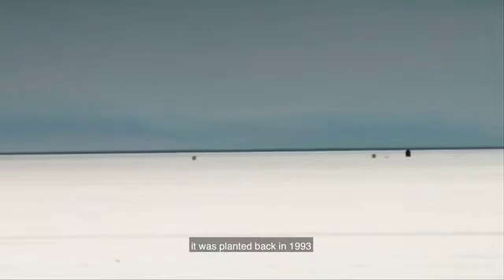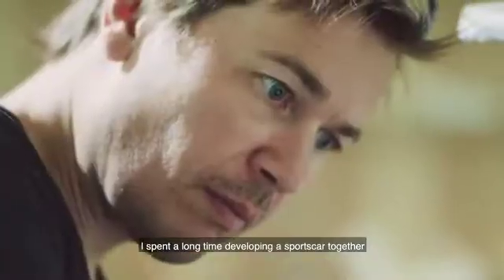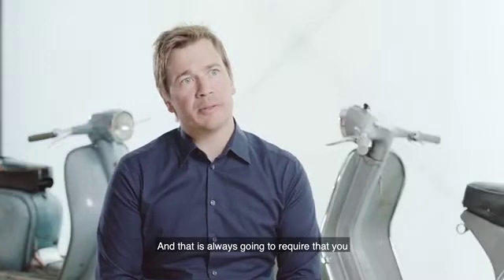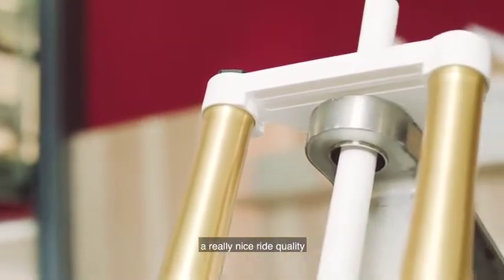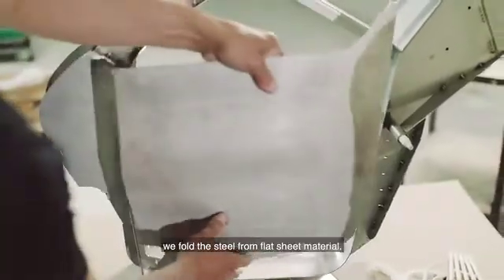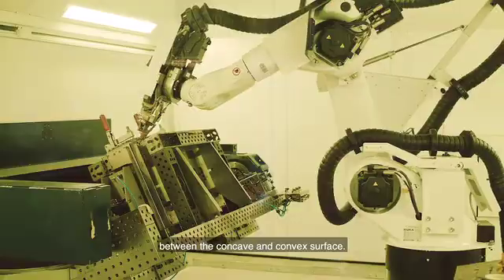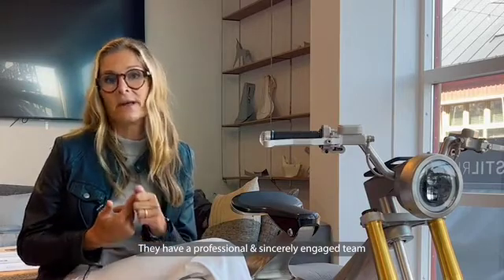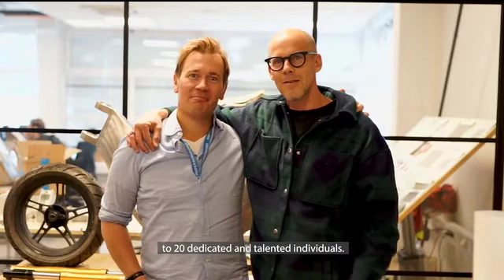STILRIDE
Electric vehicles are the future of mobility. STILRIDE, pioneers of industrial origami, design & produce sustainable, electric vehicles by folding metal. With Polestar as a client & 130k+ bike interest requests, they are now fundraising to bring their first Sports Utility Scooter 1 to market.